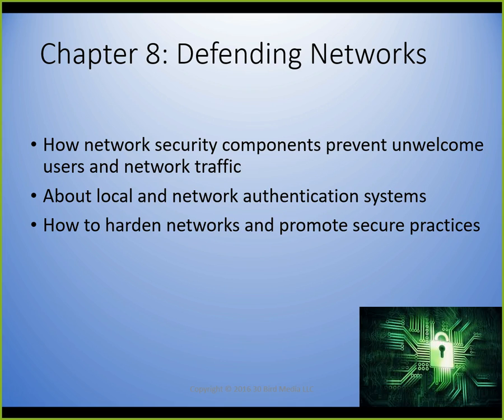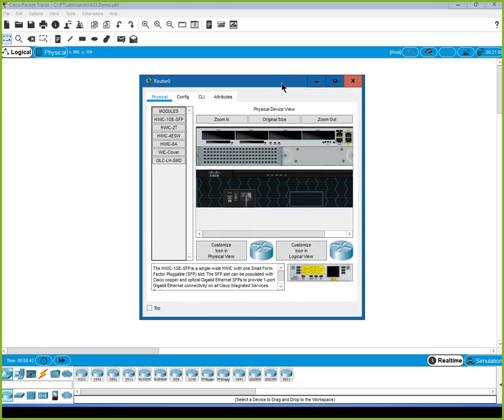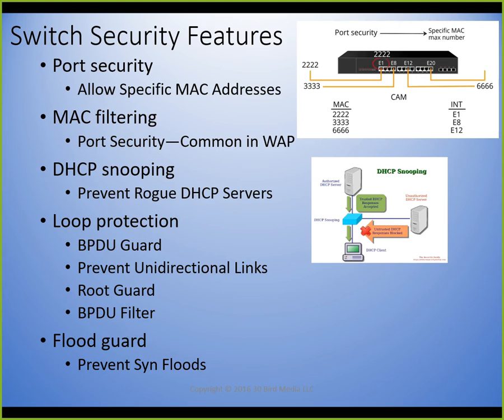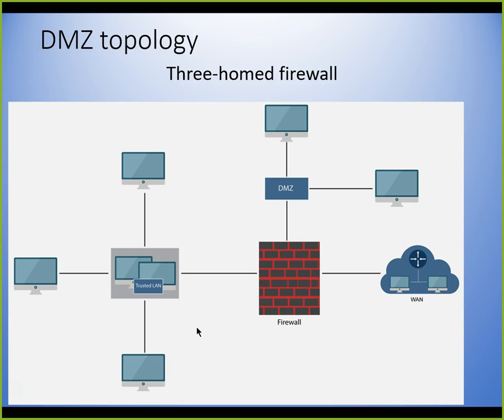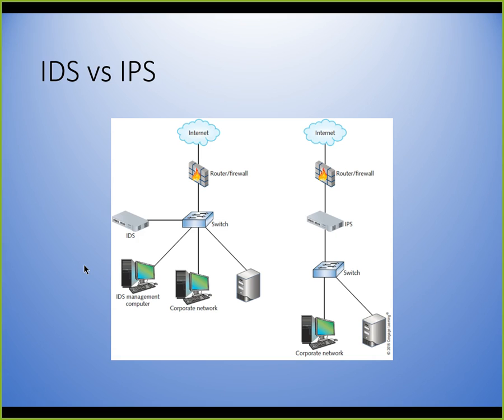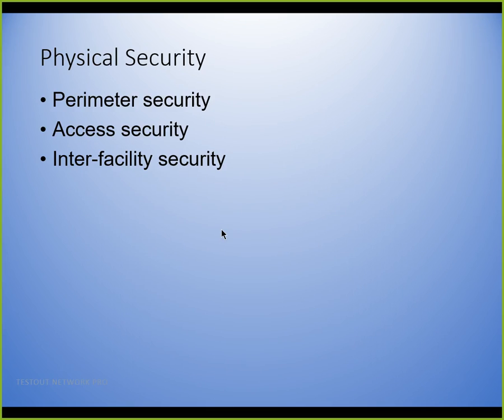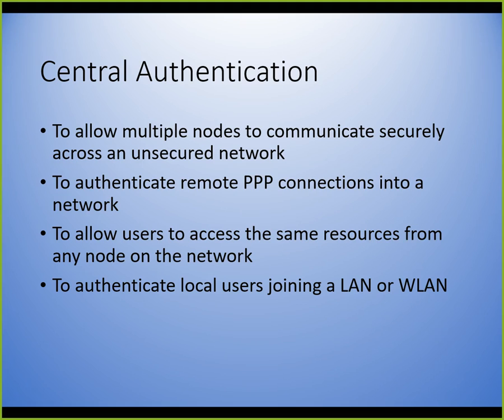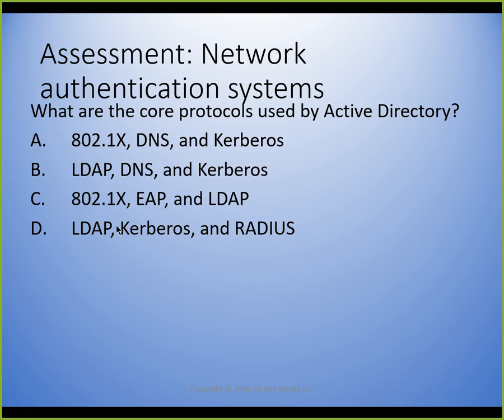Chapter 8 Defending Networks Pt 1